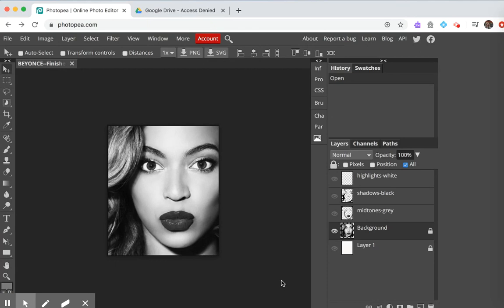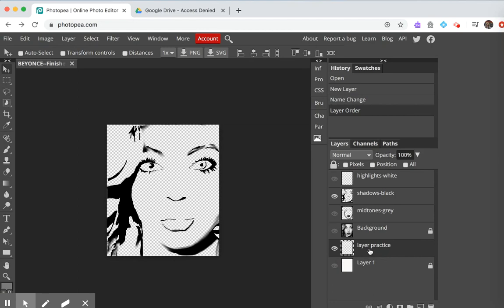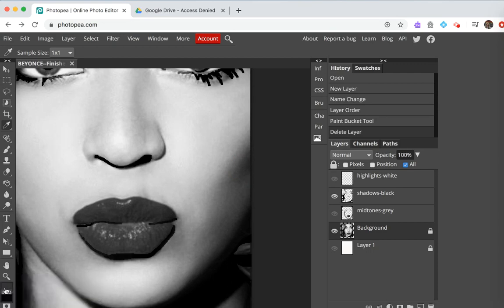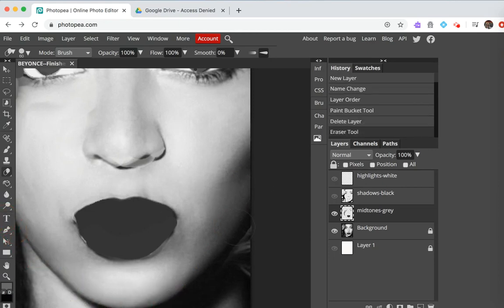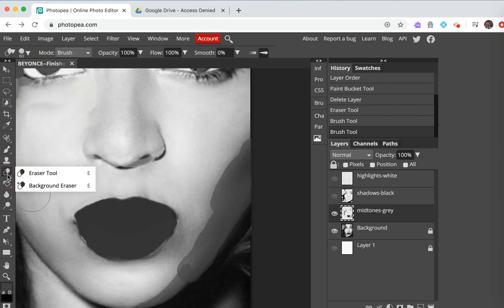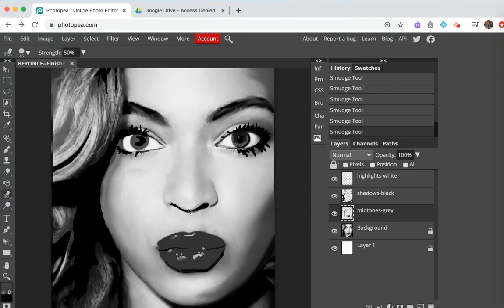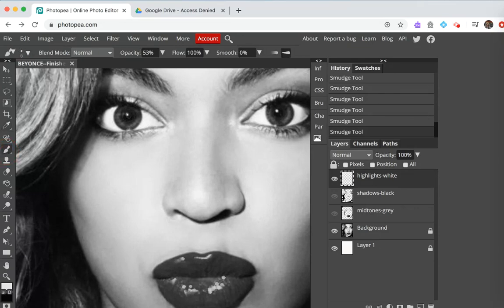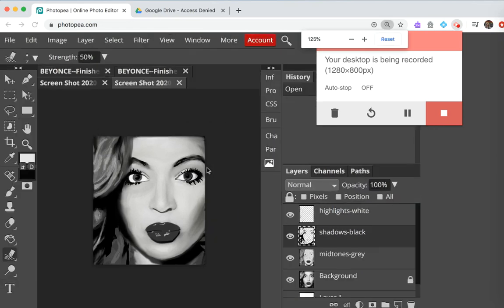Photopea (Celebrity Digital Painting-2)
2nd part of the Celebrity Digital Painting project--Art Foundations